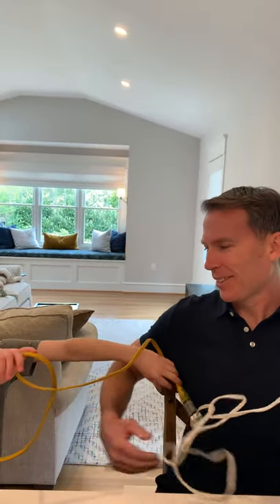What is “Daisy Chaining” and can it cause a fire?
How the improper use of extension cords and power taps can cause fires at home or in the office. Working from home causes fire-who's at fault? Which insurance?